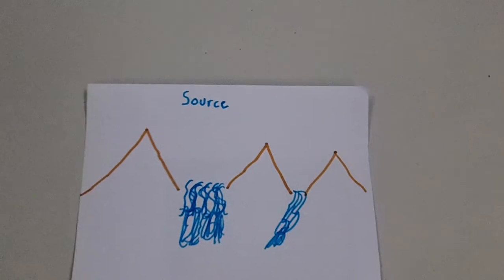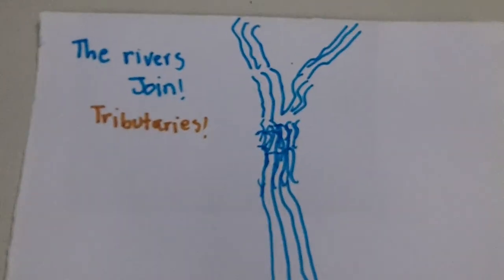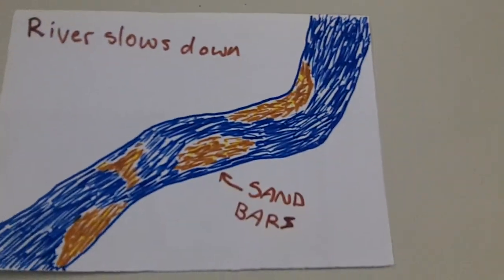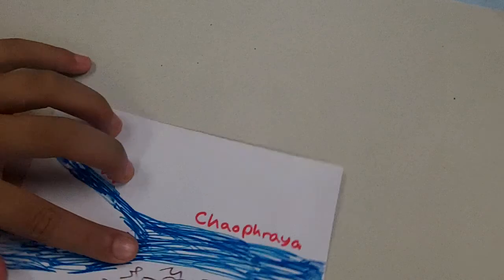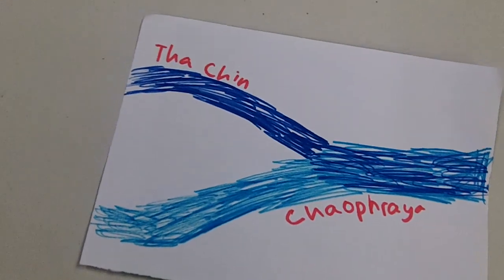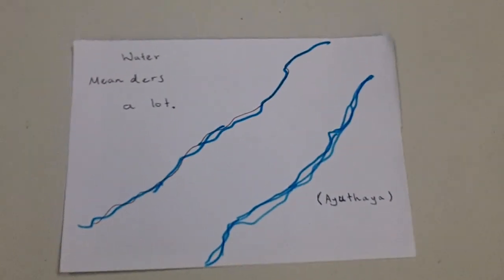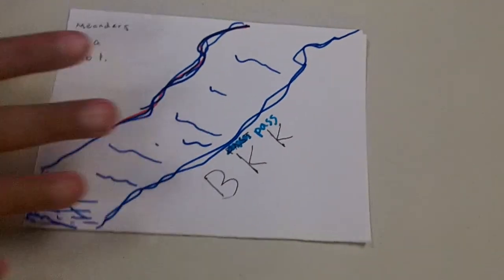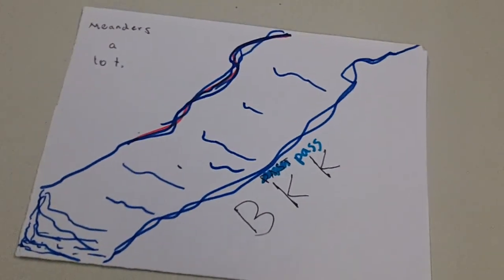7AGroup2Thanin.MP4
How the rivers of Thailand work by Thanin, Peach, Sam and Jeffrey